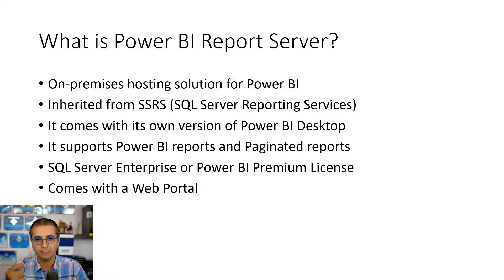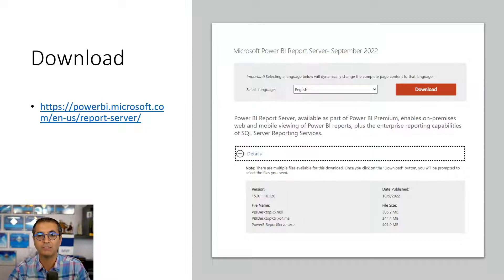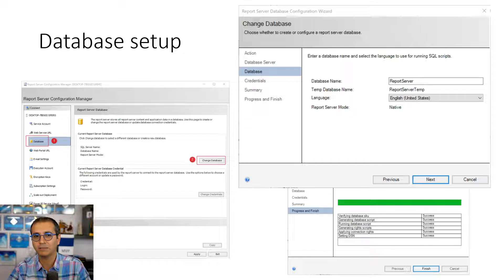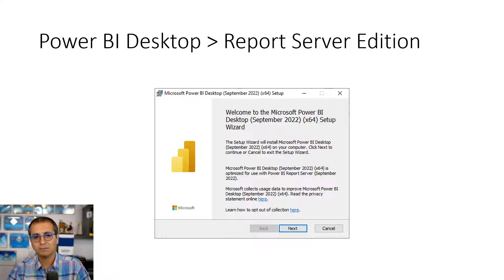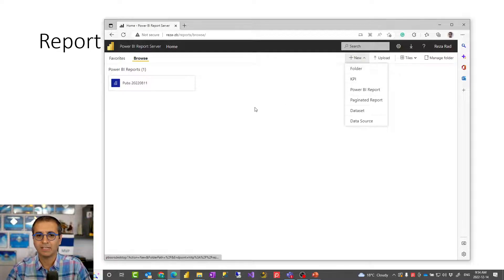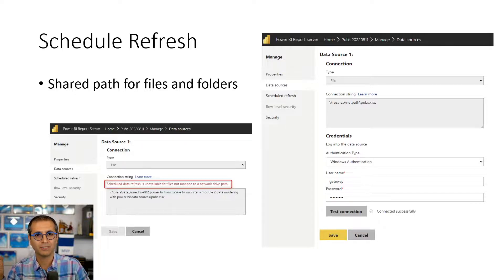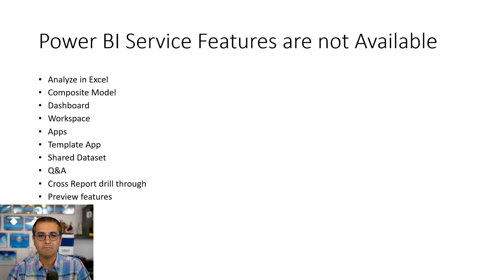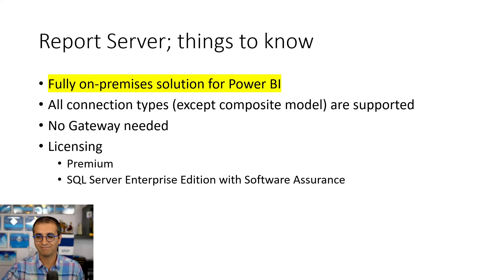Power BI Report Server Power BI On Premises Hosting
Power BI is not only a cloud-based reporting technology. Due to the demand for some businesses to have their data and reporting solutions on-premises, Power BI also has the option to be deployed fully on-premises. Power BI on-premises hosting is called Power BI Report Server. This post concerns using Power BI in a fully on-premises solution with Power BI Report Server.
This video will teach you everything you need about the on-premises world of Power BI. You will learn how to install Power BI Report Server, learn all requirements and configurations for the Power BI Report Server to work correctly, and see all the pros and cons of this solution. At the end of this post, you will be able to decide if Power BI on-premises is the right choice for you, and if it is, then you will be able to set a Power BI on-premises solution up and running easily.